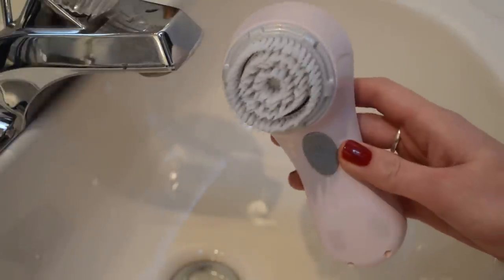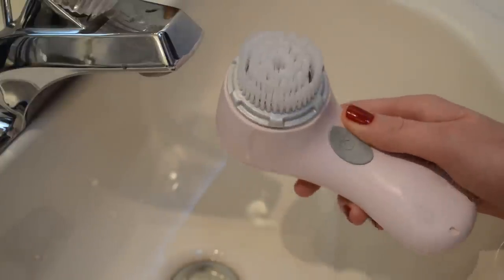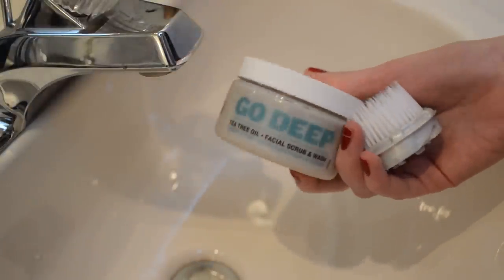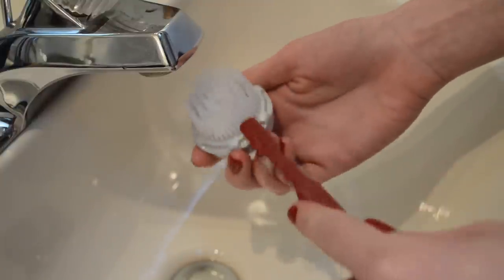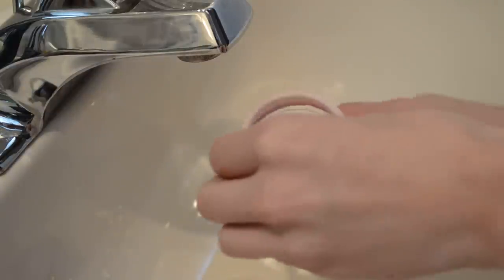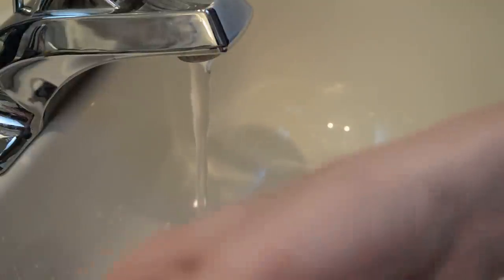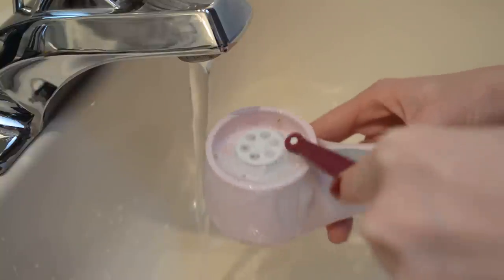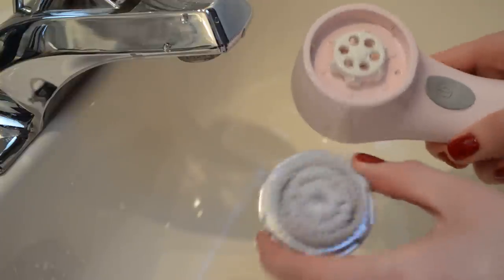Bacteria In Your Clarisonic?! Brush Cleaning Routine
We know to switch out our Clarisonic brush heads every 3-6 months, but do you ever give the brush handle a deep clean?

My original Mia I is a true skincare companion, and I've been using it for over four years. I'm pretty diligent with keeping my cleansing brush in tip-top condition, because a replacement won't come cheap - they start at $150. Each night I remove all my makeup with L'Occitane's Immortelle Makeup Oil before I gently exfoliate with a mild cleanser and this brush.

My favourite part about the Clarisonic is the 1-minute automatic timer which encourages you to wash your face with care. Using my Mia ensures that I get a nice deep clean of my entire face, and the spots that I might forget otherwise - around the hair line, around the ears, on my neck, etc.

I must admit that some of the brush heads are a bit too harsh, but I'm absolutely obsessed with the Cashmere Cleanse, and I've purchased the one for sensitive skin in bulk. This daily facial allows my skincare to get absorbed much deeper than with a quick wash using only hands. Just make sure to gently glide the oscillating brush over the surface of your skin, since scrubbing motions can cause redness and micro scratches. Let your Clarisonic do all the work!

xx